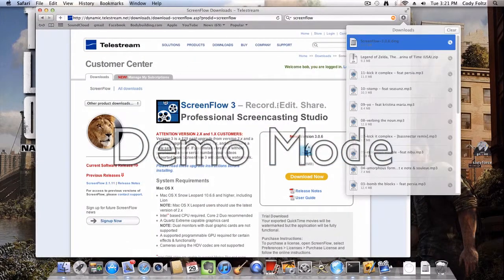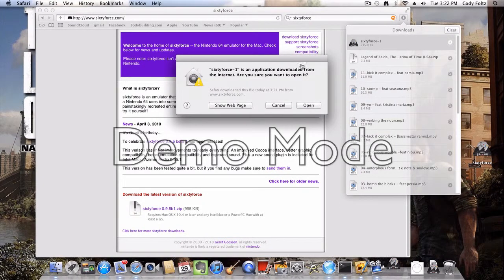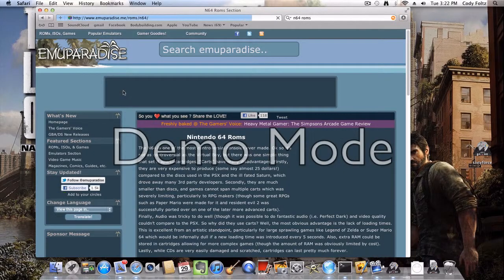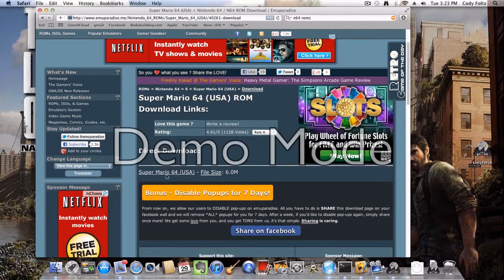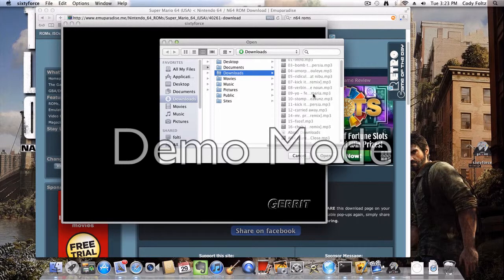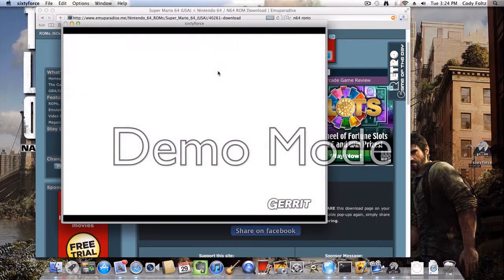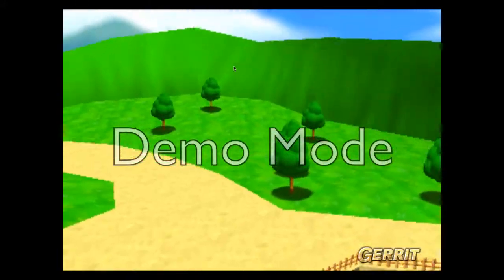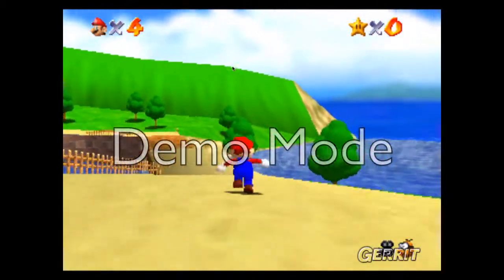How to download a nintendo 64 emulator and game roms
this is a awesome easy way to be able to play n64 games on your computer for free, sorry about the big demo mode